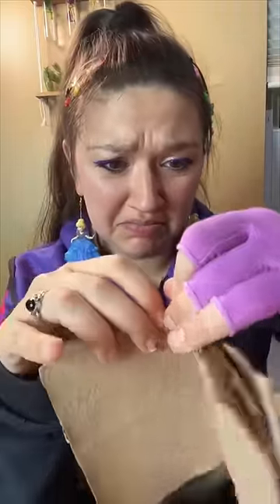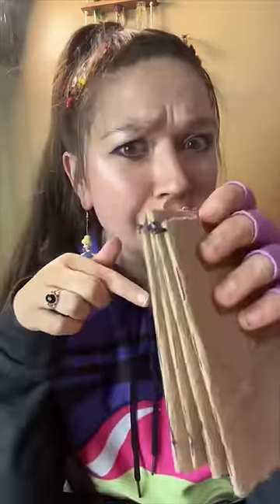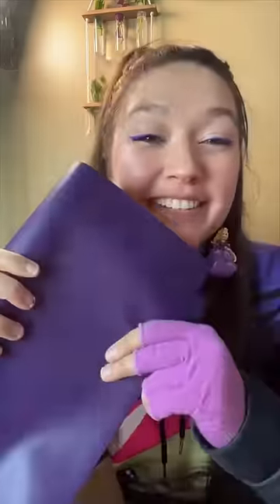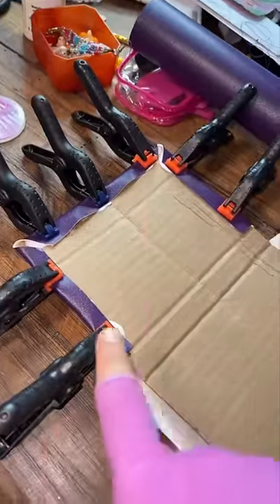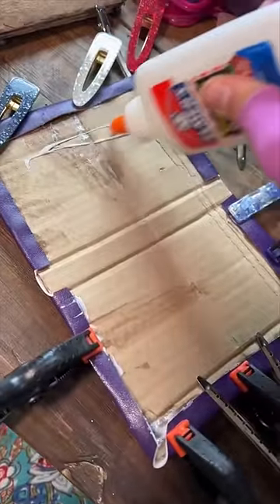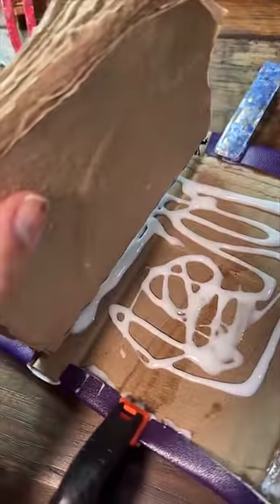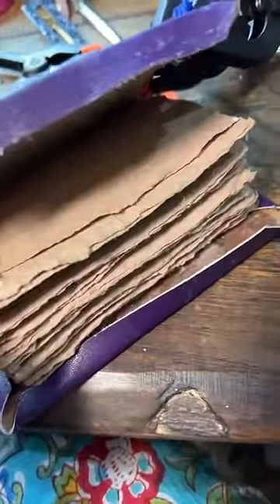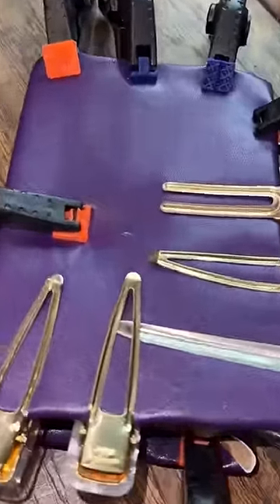Binding our ​@TacoBell bag recycled paper notebook part three